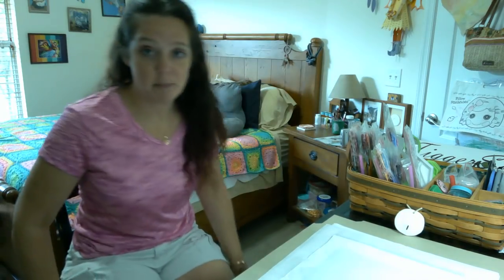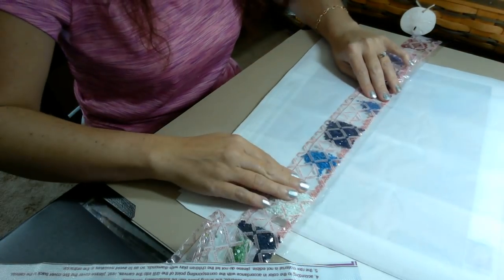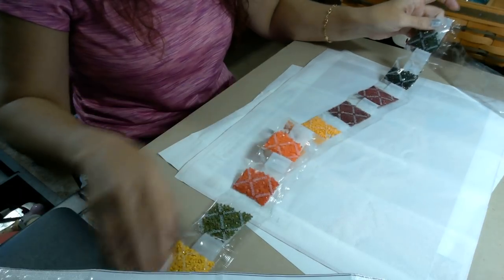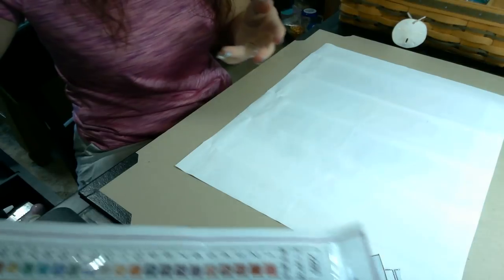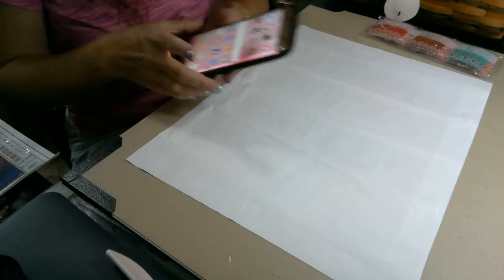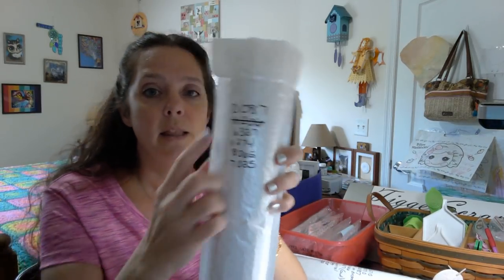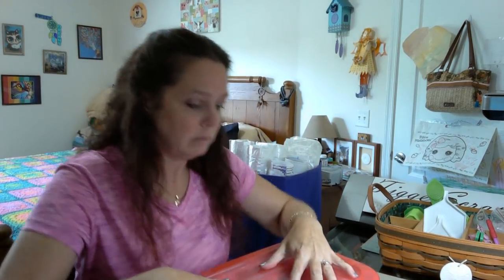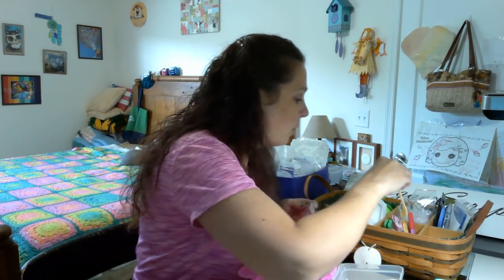Huge Diamond Painting Haul!!